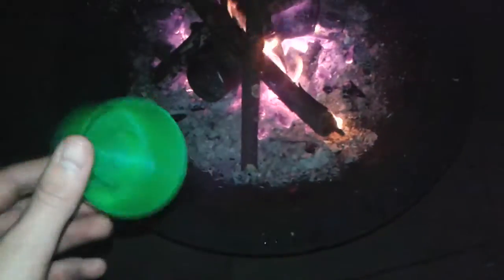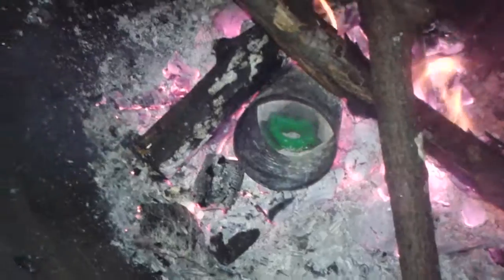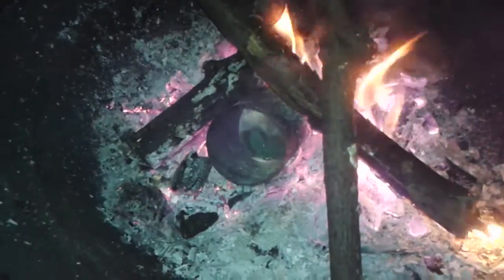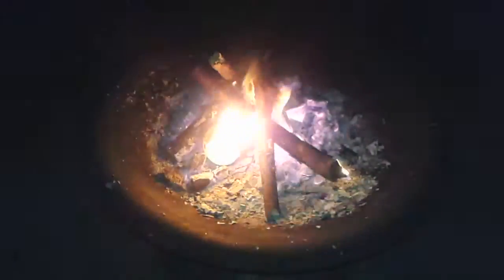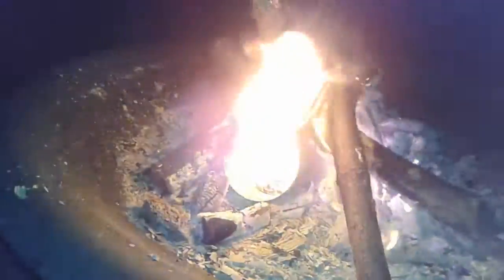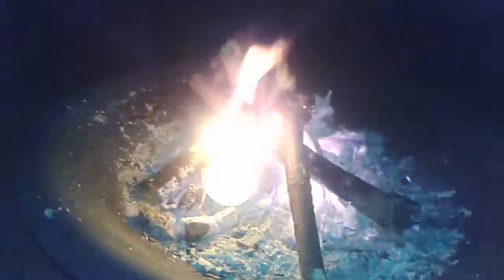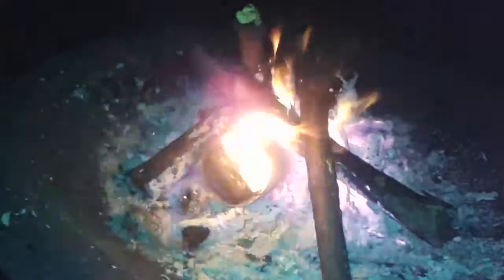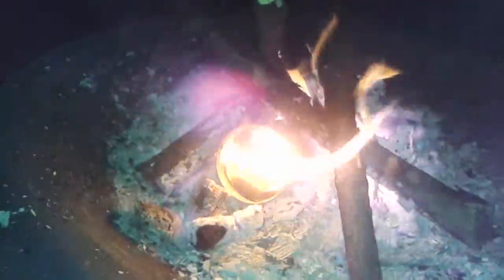Burning Weed Eater Parts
And a spray paint cap.